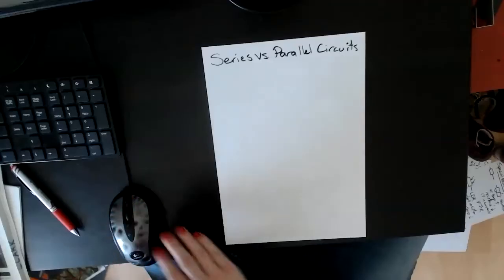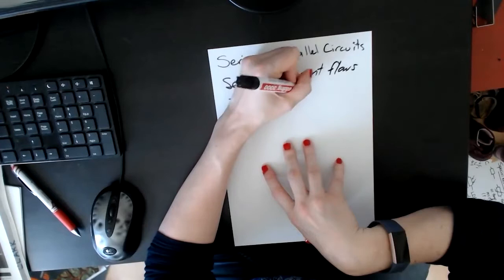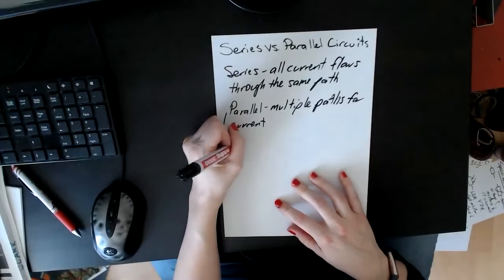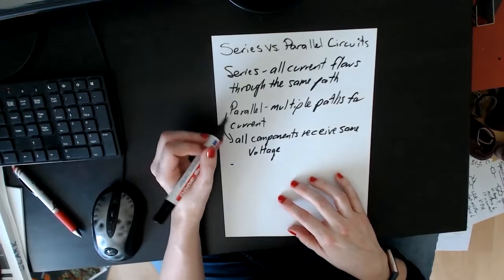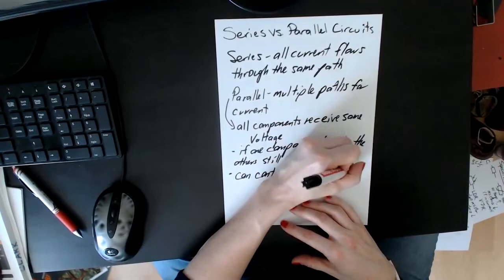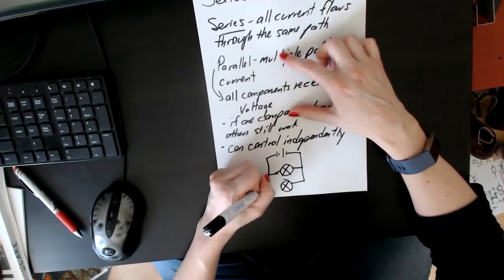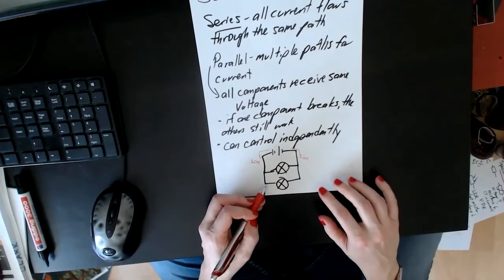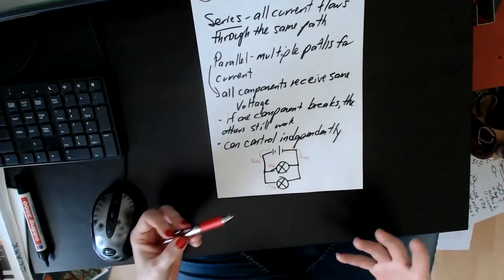Series and parallel circuits